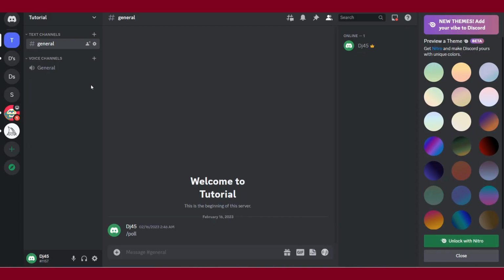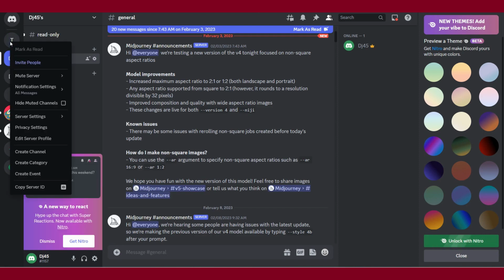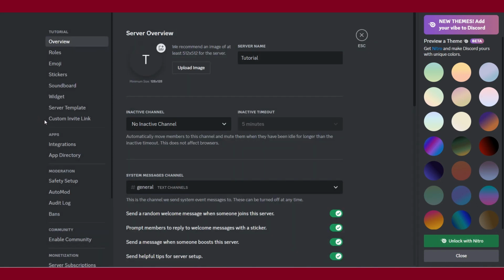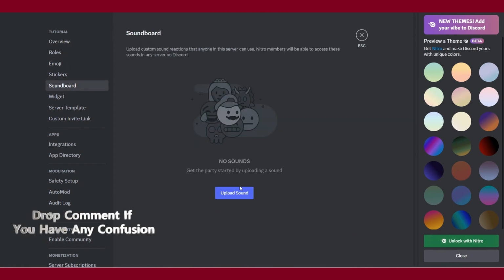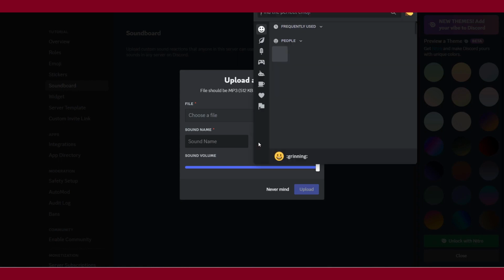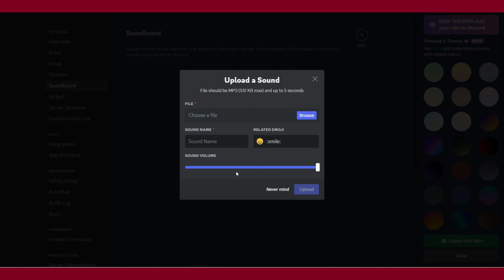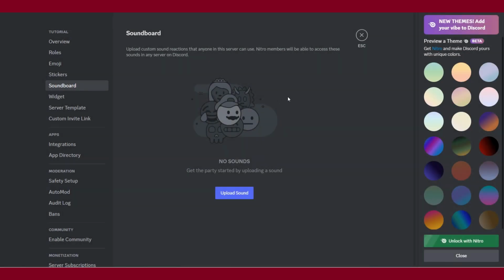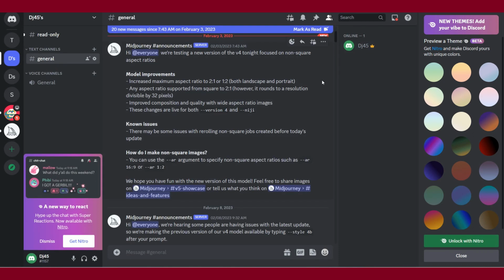How to enable soundboard on discord server (Quick & Easy)